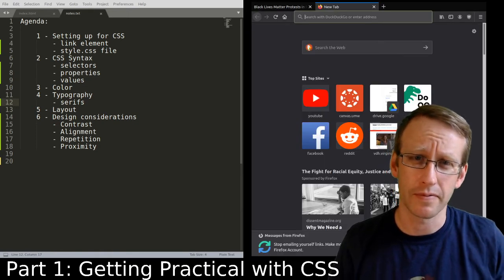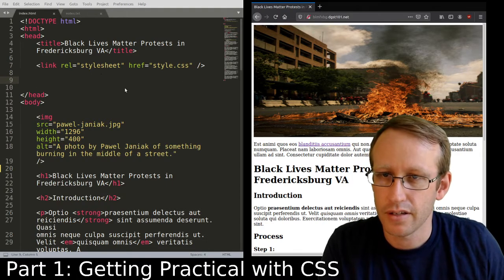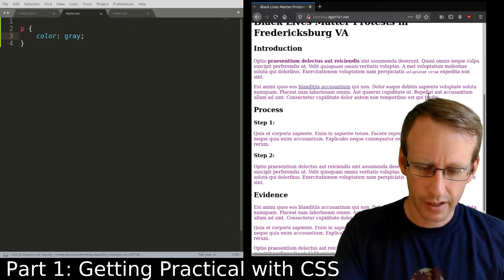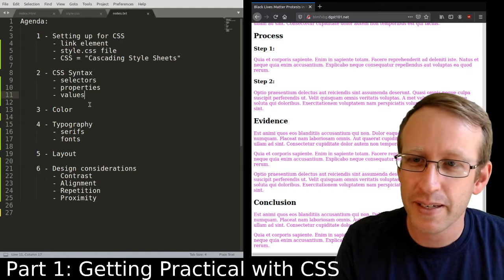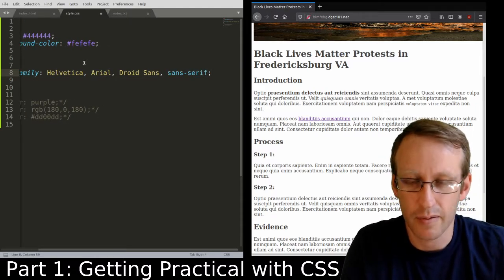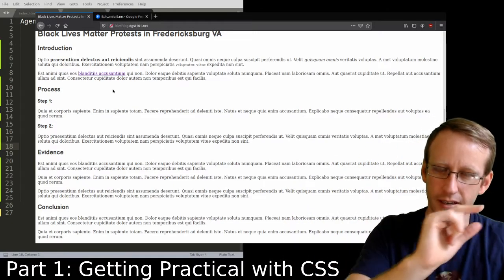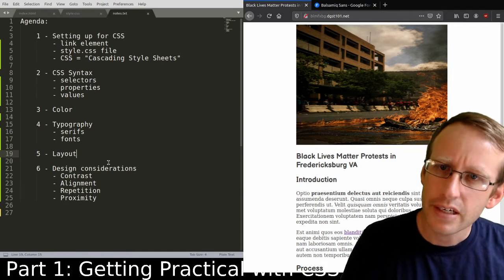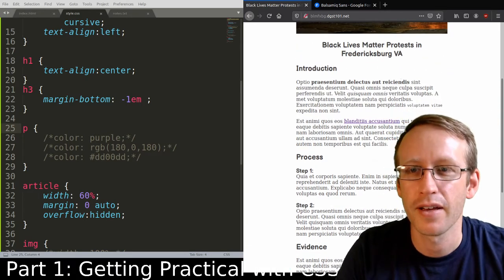Archived Live Stream: DGST 101, Week 4, Day 4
Practical CSS